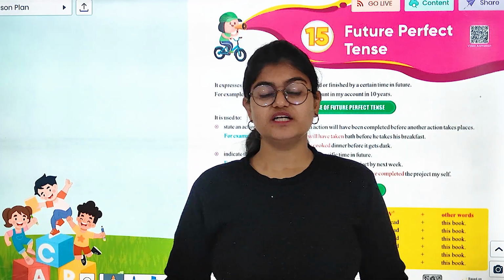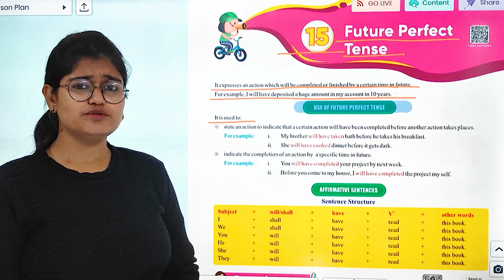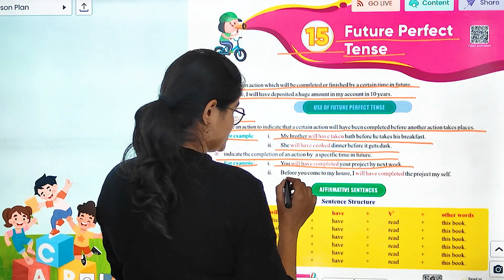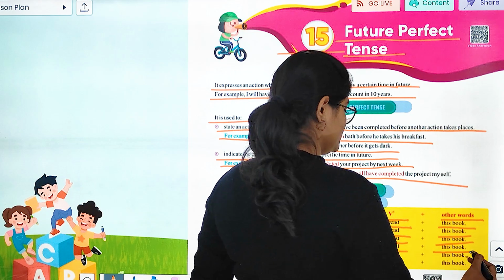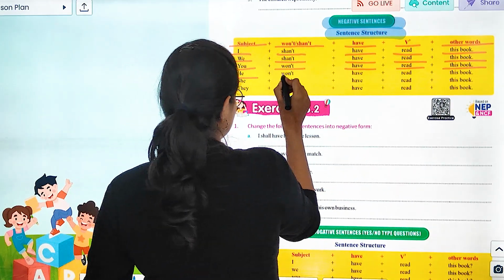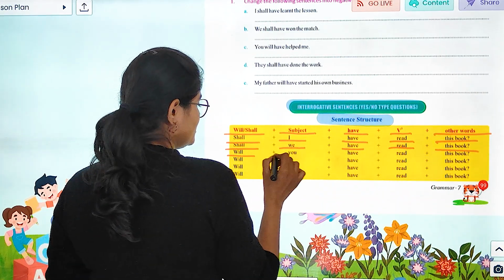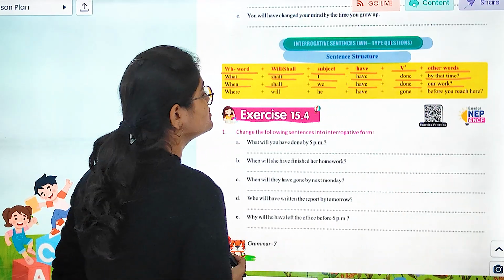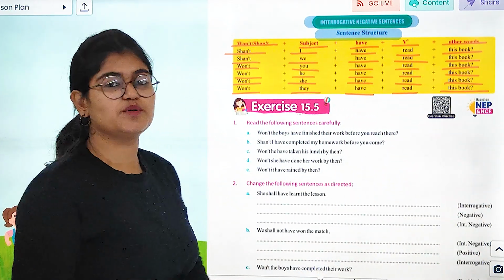AWESOME GRAMMAR-7| CHAPTER-15 : FUTURE PERFECT TENSE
GRAMMAR Class-7 Video Book  ''FUTURE PERFECT TENSE"

  @AWESOMEPUBLICATIONS    is a distinguished publishing company dedicated to setting new standards in the industry by producing top-notch books. Our primary focus lies in publishing educational material that meets international standards, encompassing a diverse array of subjects.